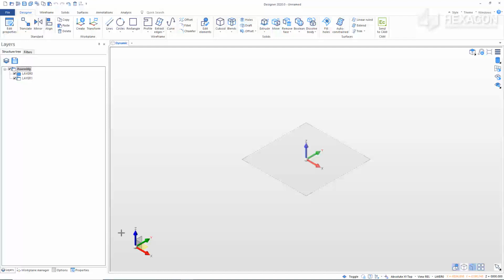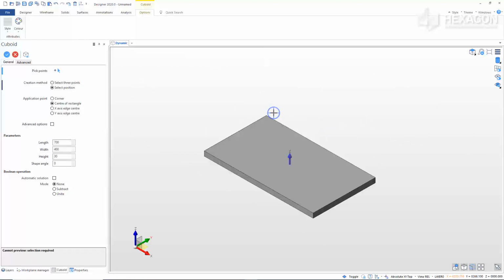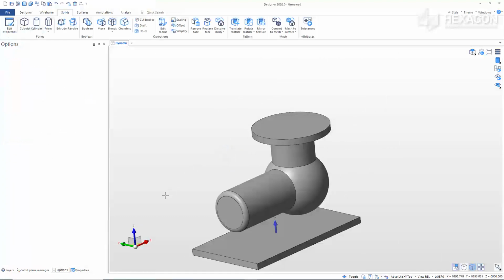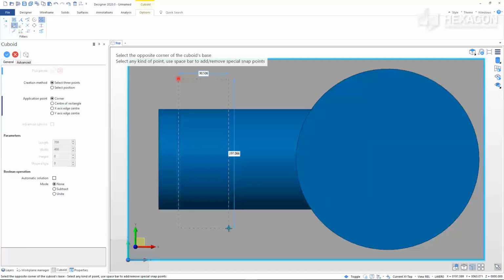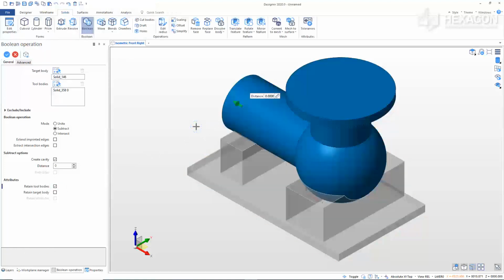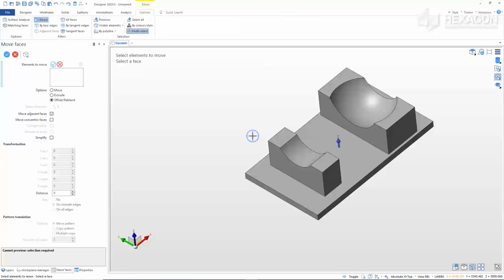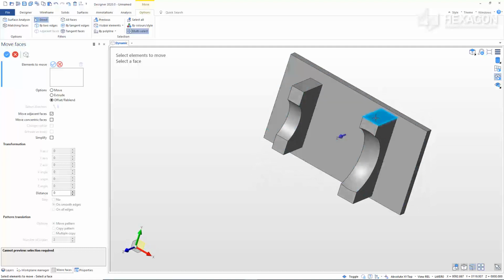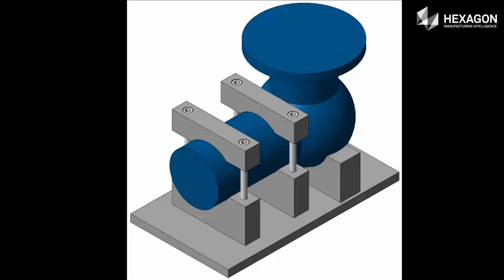3D Solid Preparation, Stock and Fixtures